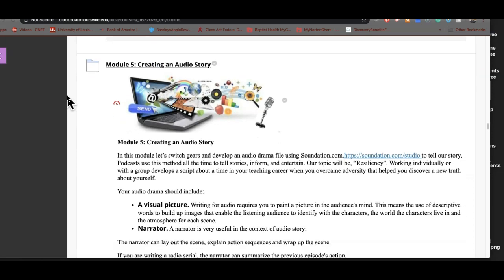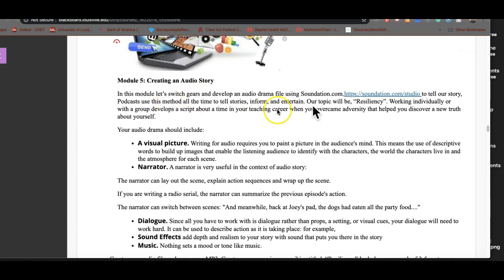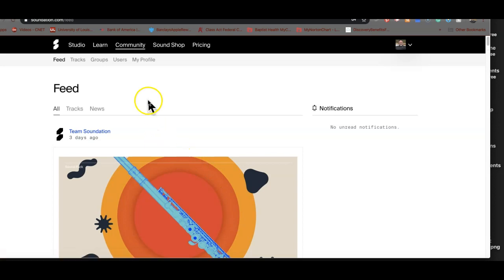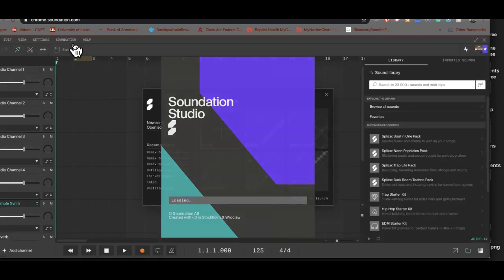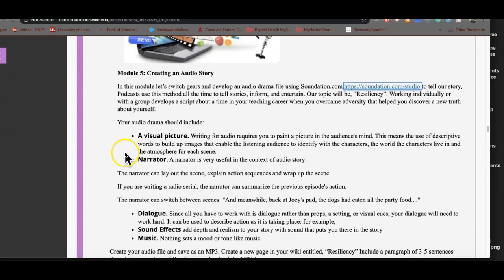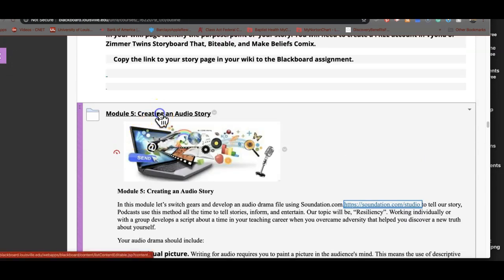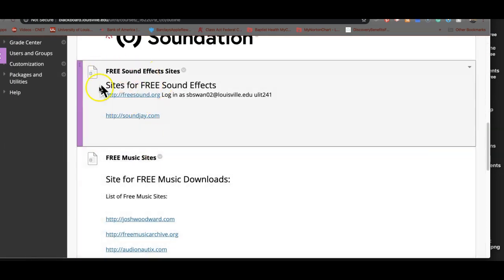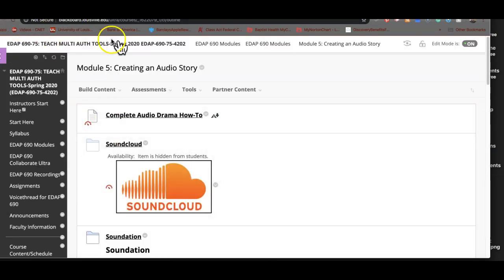Weekly Preview 2-26-20EDAP690